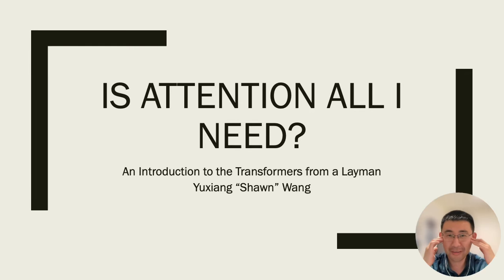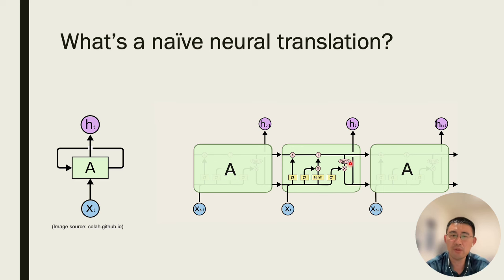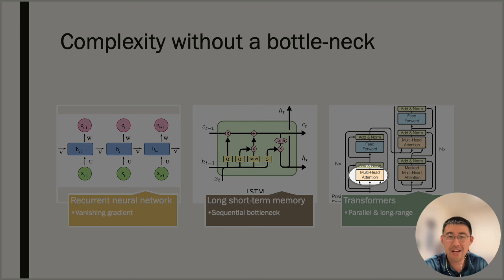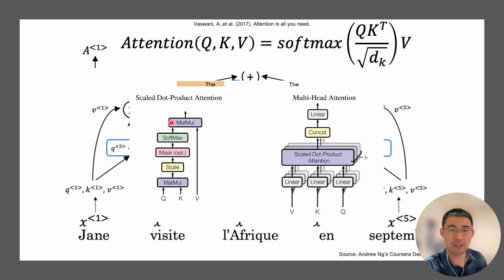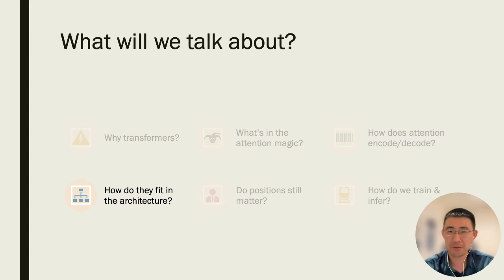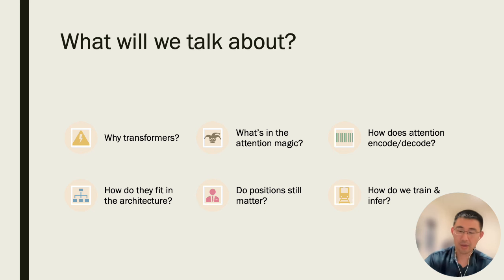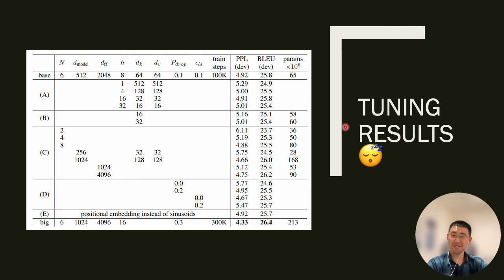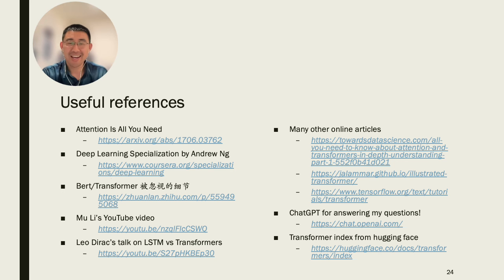Orignal transformer paper "Attention is all you need" introduced by a layman | Shawn's ML Notes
Thank you for checking out my video notes on the orignal transformer paper "Attention is all you need", as introduced by a layman - me! I would love to share my ML learning journey with you.

Paper information:
- Vaswani, Ashish, et al. "Attention is all you need." Advances in neural information processing systems 30 (2017).